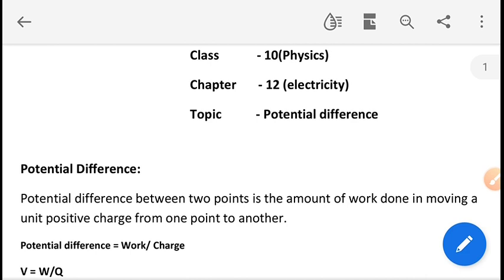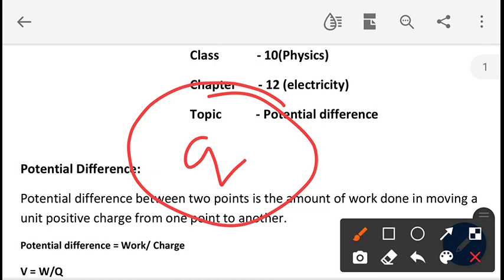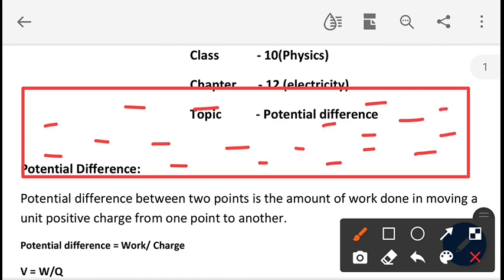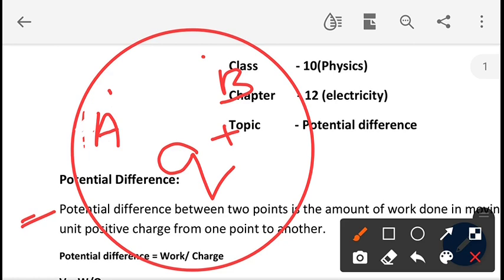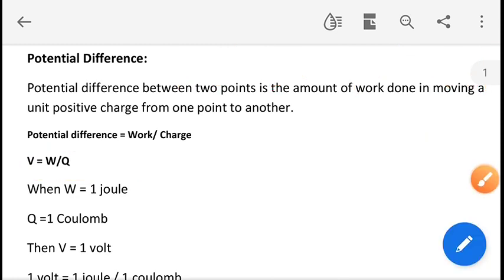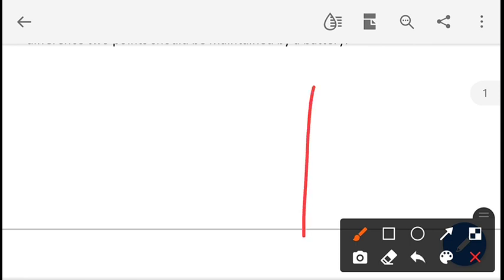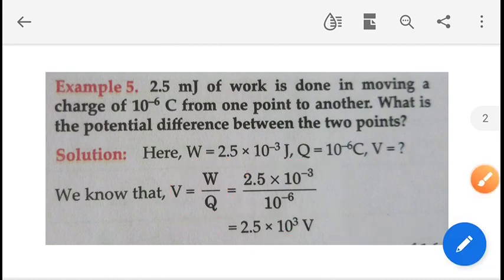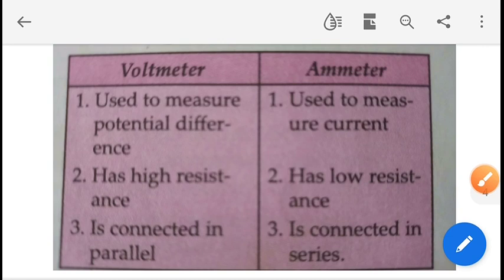CBSE CLASS 10 PHYSICS CHAPTER 12 (ELECTRICITY) TOPIC- ELECTRIC POTENTIAL DIFFERENCE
get detail knowledge on following topic-
CBSE
CLASS 10
PHYSICS
CHAPTER 12 (ELECTRICITY)
TOPIC- ELECTRIC POTENTIAL DIFFERENCE